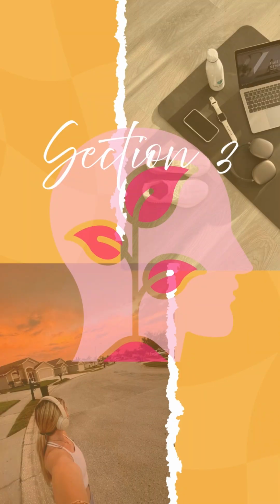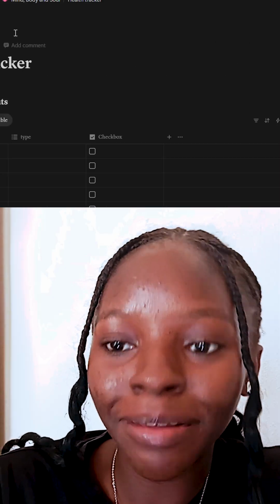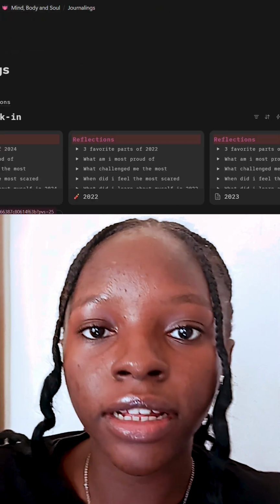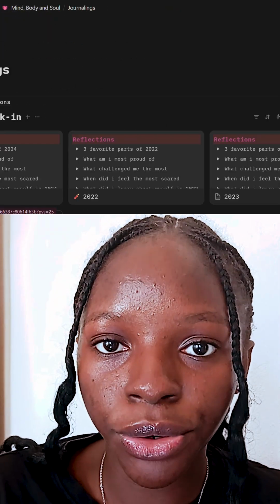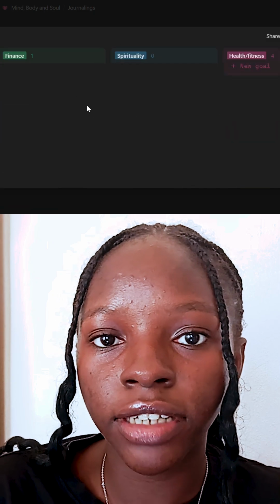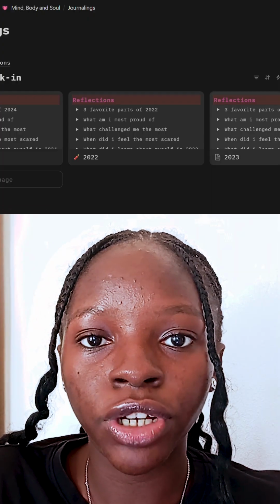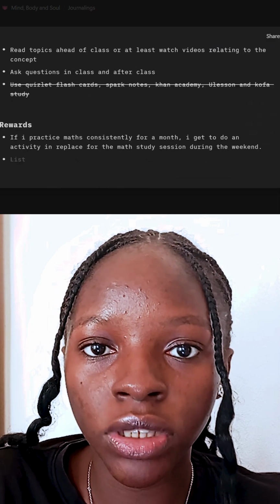Notion tour for students , notion workspace ideas 📝💻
If you're a student trying to stay organised and productive this school year ,Notion would be perfectt for you ❤️📝
Ive been using notion for the past three years and it has been a total game changer for me so here is part one of my notion tour.